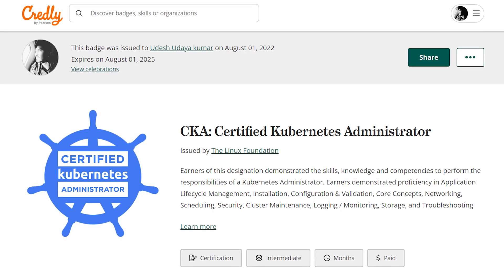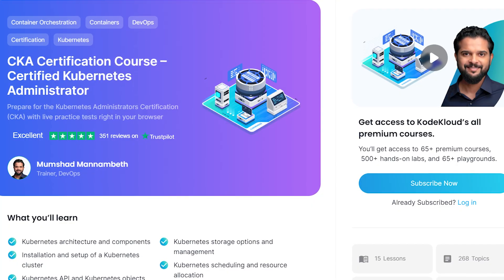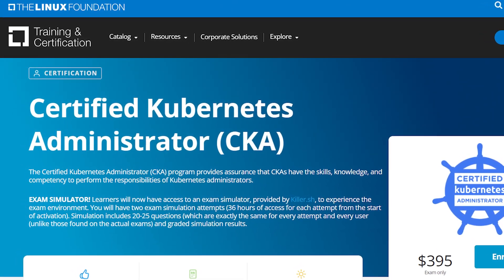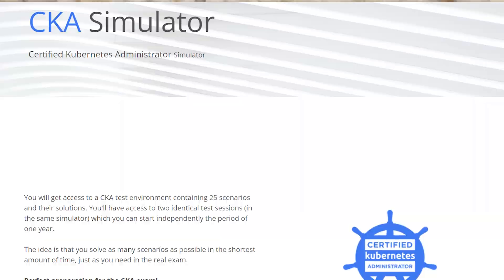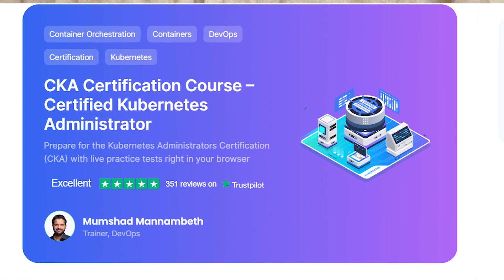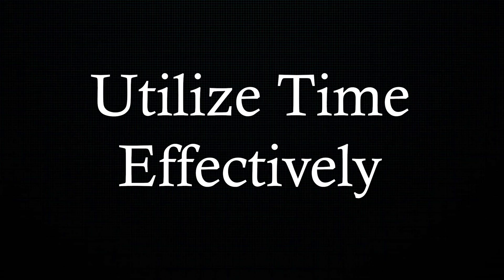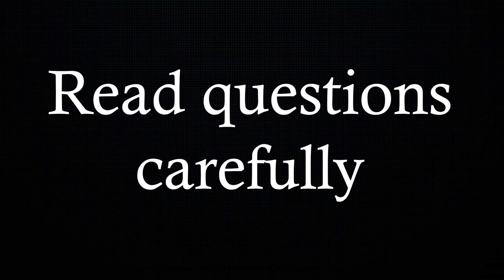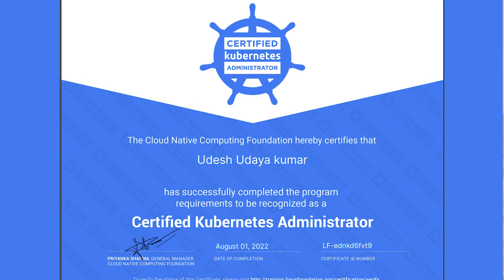Certified Kubernetes Administrator (CKA) Exam: Pass on the First Try! Ultimate Study Guide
In this video, I share my experience passing the CKA exam, the study resources I used, strategies, and tips to crack the exam. The CKA exam is challenging, but it is definitely achievable with proper preparation.

I will cover the following topics in this video:
- My exam experience: What to expect on the exam, how to manage your time, and how to deal with nerves.
- Study resources: The best books, courses, and online resources to prepare for the CKA exam.
- Strategies: How to approach the different types of questions on the exam and how to use your time effectively.
- Tips: Common mistakes to avoid and how to stay focused during the exam.

If you are preparing for the CKA exam, I highly recommend watching this video. I hope it helps you on your journey to becoming a Certified Kubernetes Administrator!